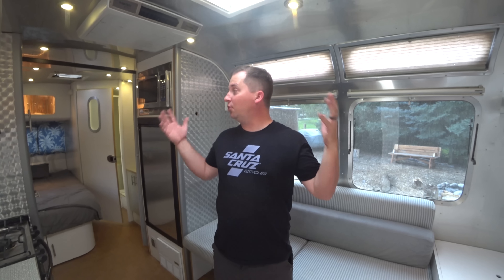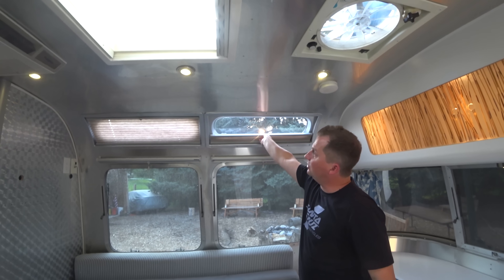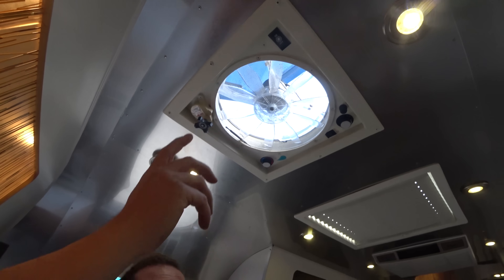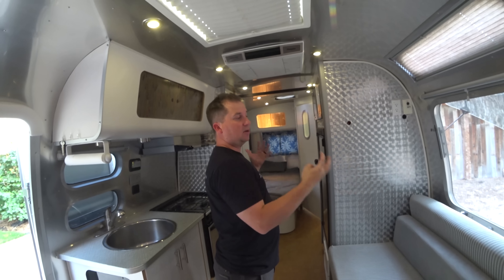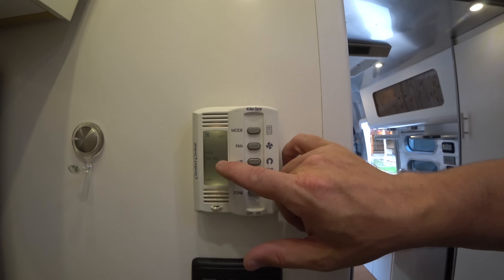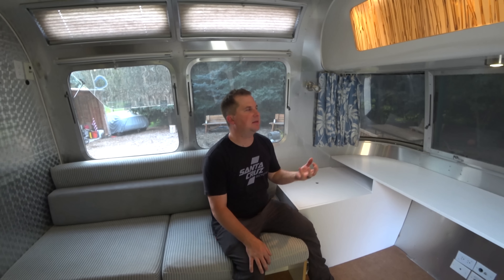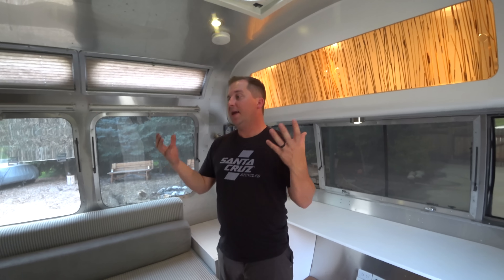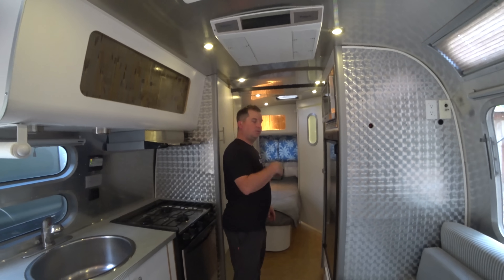How an Airstream Works (and other RVs too) - Heating and Cooling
Not everybody knows how an Airstream (or an RV in general) works. In this series, we're going to walk you through it all. We were thinking of selling this as a course, but we decided to offer it for free on YouTube to help those thinking about getting an RV.

Here's a look at how the HVAC works in an Airstream (and other RVs too).

Tank Tech RX black tank treatment